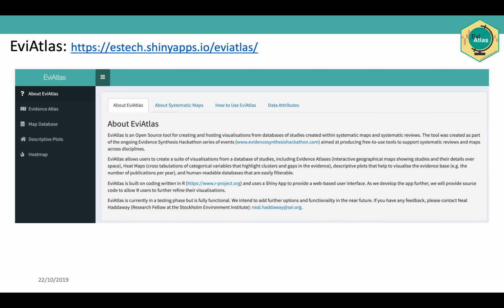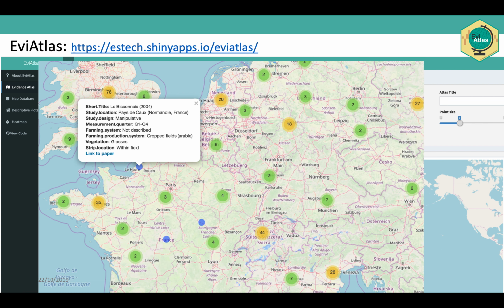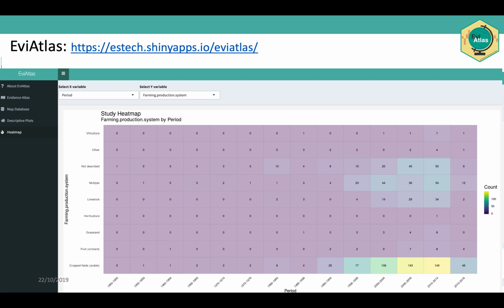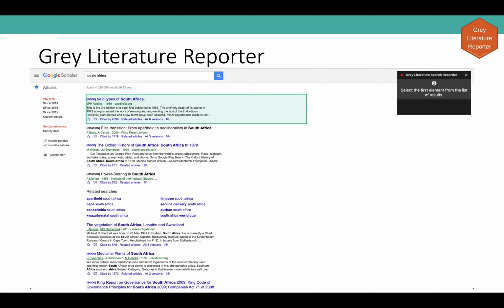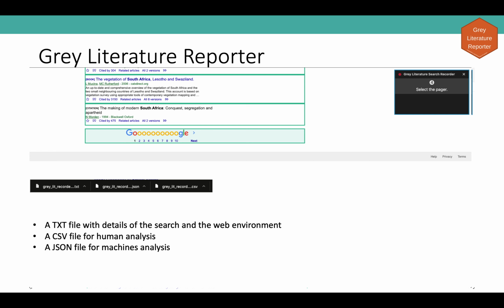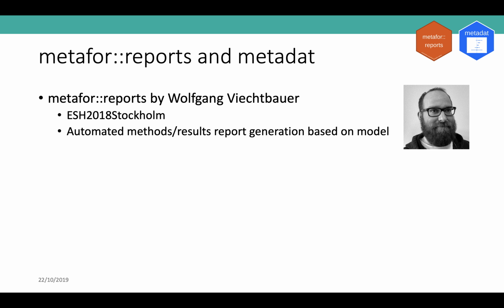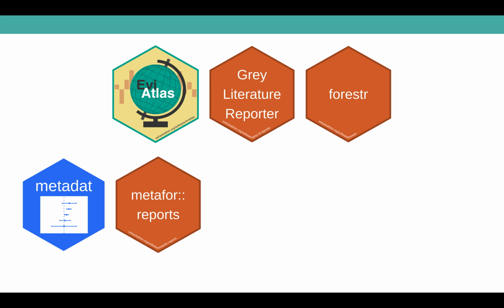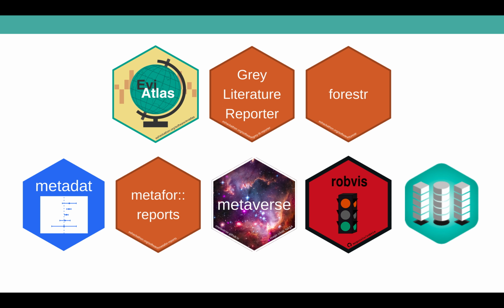Some ESH Tools, by Neal Haddaway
Presentation on some tools produced within the Evidence Synthesis Hackathon, designed for the CochraneTech day of the Cochrane Colloquium in Santiago, Chile (Oct 2019).